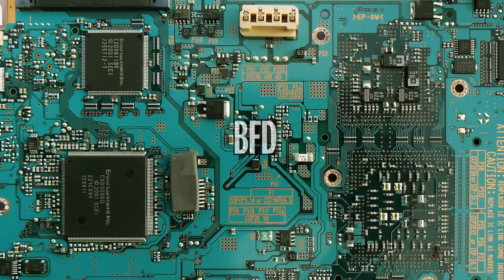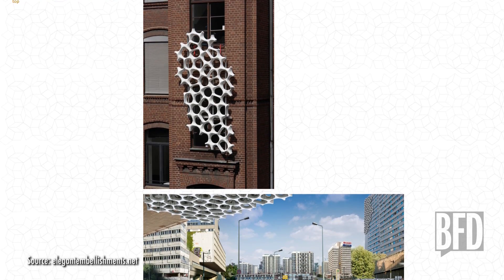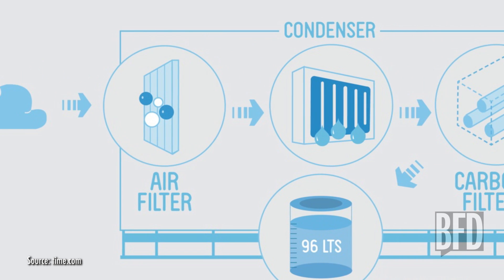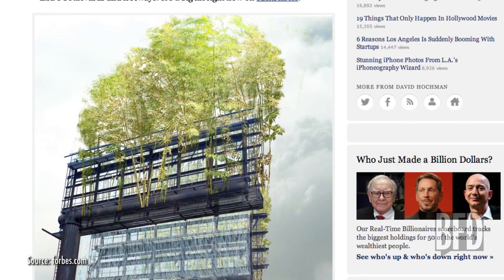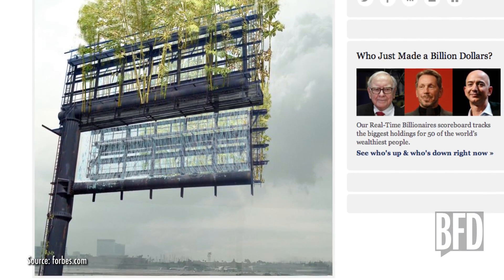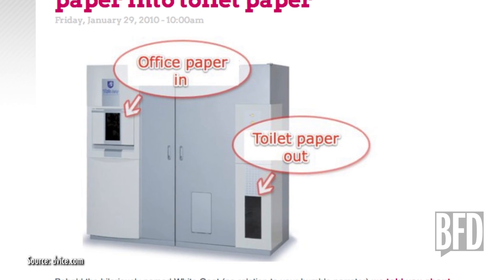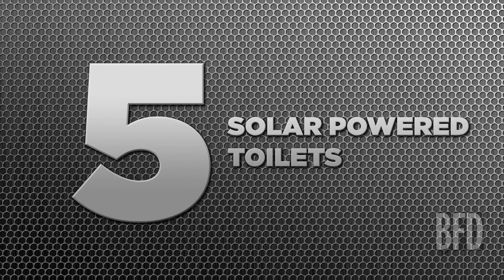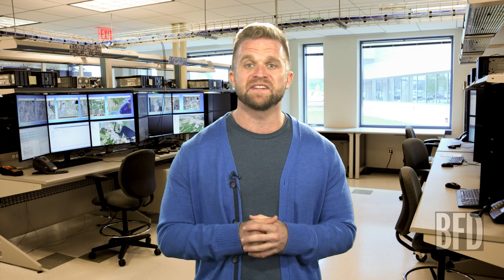What Awesomeness Has Science Wrought?!? Green Science Innovations | BFD | TakePart TV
From legalese to toilet paper-- David Parks looks at 5 great inventions that are greening the Earth and proving the awesomeness of science.

Show Airs: BFD airs every Monday-Friday.

About BFD

Every day, BFD brings you a news story that the other guys aren't talking about. Through man on the street interviews, sketches, notable guests and a cast of fresh funny hosts, BFD lets you know about the stories that are a Big F'ng Deal.

TakePart TV is the channel from some of the people behind An Inconvenient Truth, Food Inc., The Help, Contagion and Waiting for Superman, among others. Here, you'll find entertaining content that's real and eye-opening, every single day.

flickr/RDECOM

Creative Producer:  Sax Carr
Line Producer:  Tobey List
Associate Producer:  Adam Hann-Byrd                                                        Production Coordinator: Maryann Feierstein
DP:  Marhsall Douglis
Audio: Hansel Gonzales
PA: Zachary Eggers
HMU: Heather Grippaldi